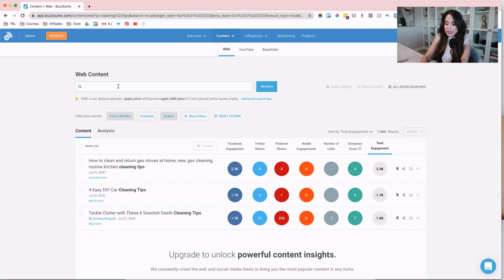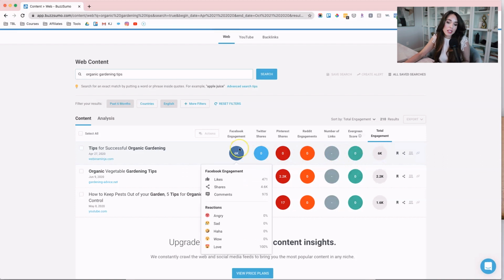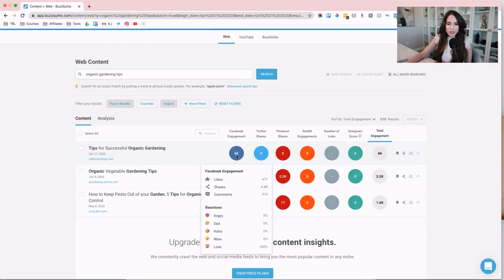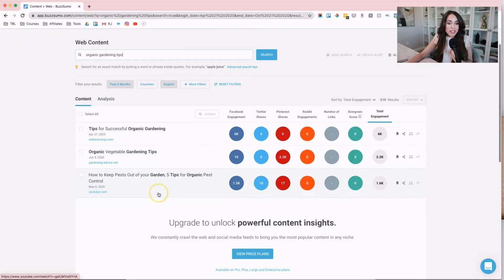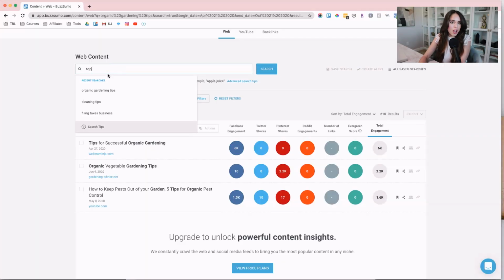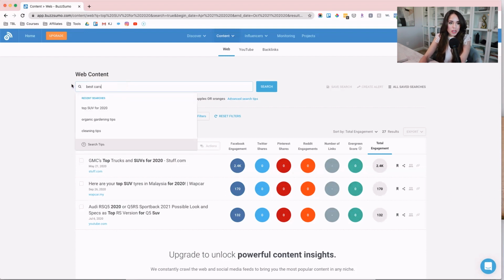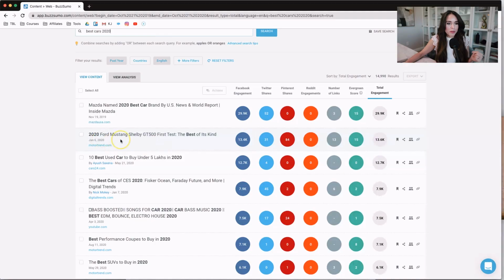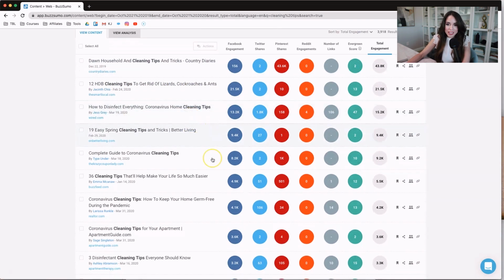How to Find Content Ideas for BETTER Engagement | Content Creation Tips | Likes, Reach, & Engagement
Let's talk about how to find proven content ideas and how you can leverage those ideas to create content that actually resonates with your audience.

Learn How To Sell More On Your Blog Via My Brand New, Free Masterclass

The Online Success Path, a step-by-step guide to launching, growing and scaling the profitable online business you've always dreamed about

💻Get My Best Work In One Place (And 30+ Business & Marketing Courses) Inside The Business Lounge's Waitlist